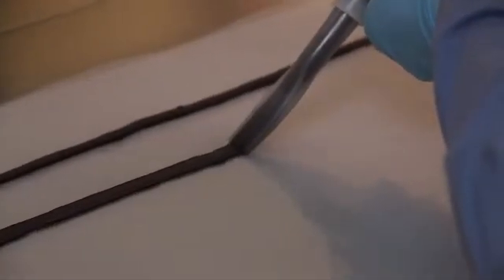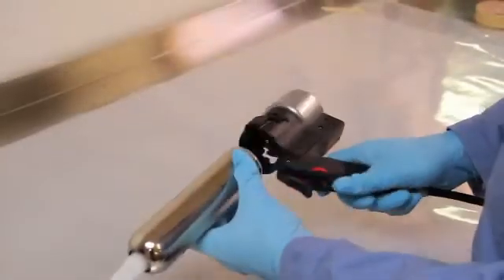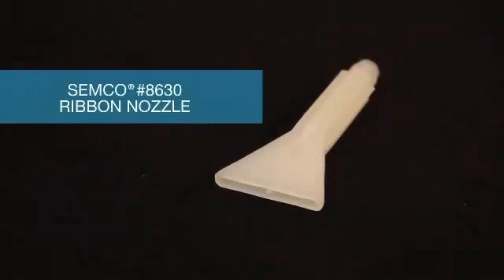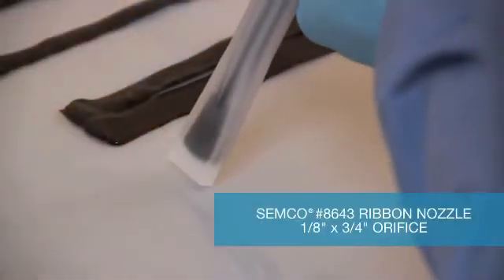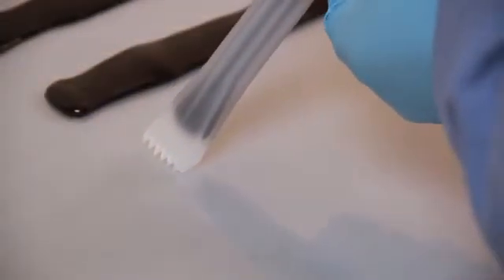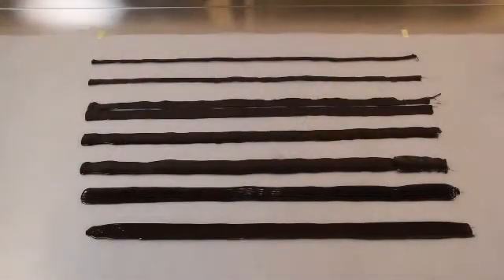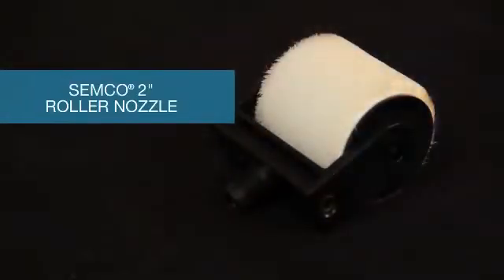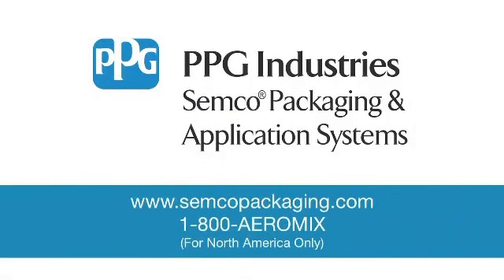PPG Aerospace - Semco® Ribbon & Roller Nozzles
Semco® Ribbon nozzles are disposable, precision molded, and have a 1/4" NPT male thread to fit Semco® 1, 2.5, 6, 8, 12, 20, 32 oz., and 1/10th gallon disposable cartridges. A wide variety of specialty ribbon nozzles are available in various thicknesses and widths and are designed to meet your application needs.